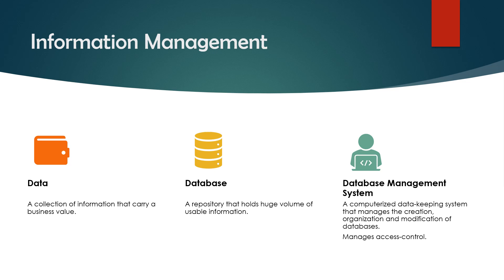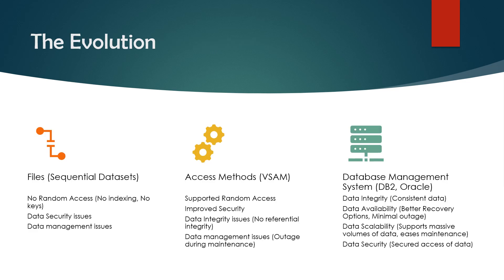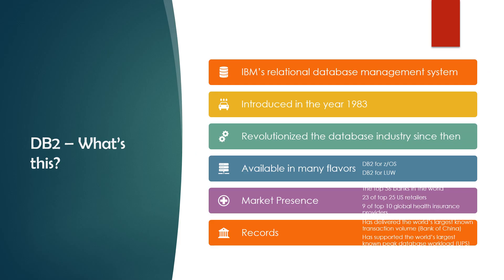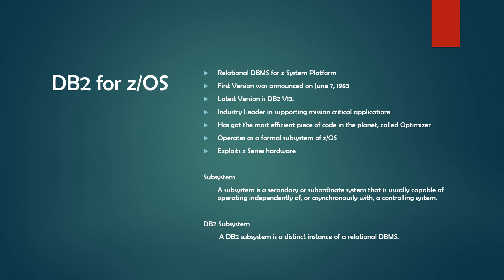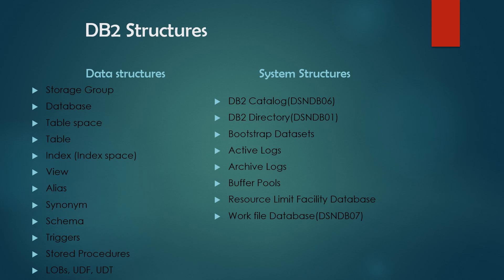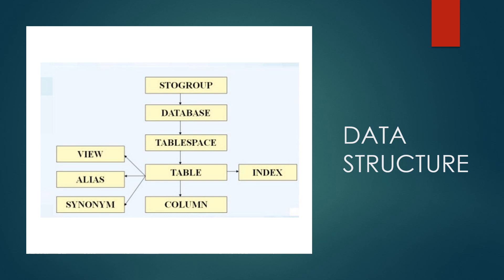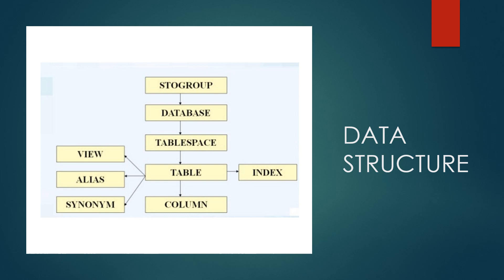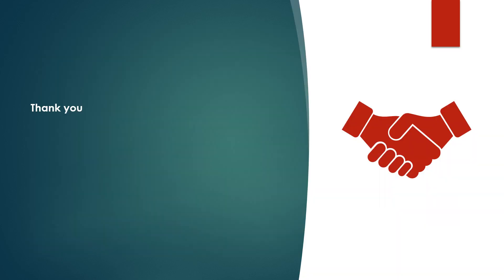Db2 Database|| Mainframe DB2 | db2 tutorial | ibm mainframe part-01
Db2 Database|| Mainframe DB2||db2 tutorial

Mainframe DB2 is a Relation database management System,DB2 is a software, Which manage the data Store & Retrive method and Faster way to accessing data. Db2 is 2nd IBM database product. The  latest version of DB2 is V13.

Db2 is separated by subsystem. Every environment we have separate installation/LPAR. Each subsystem is identified in SSID.